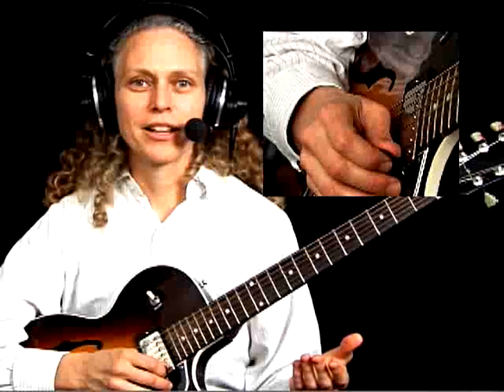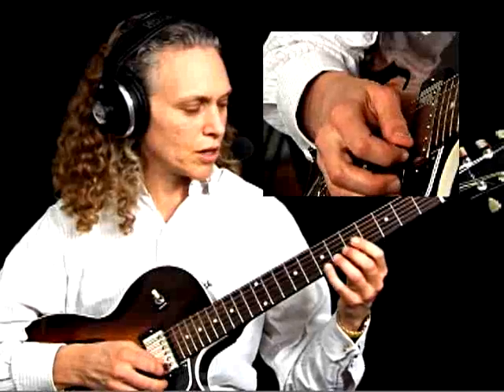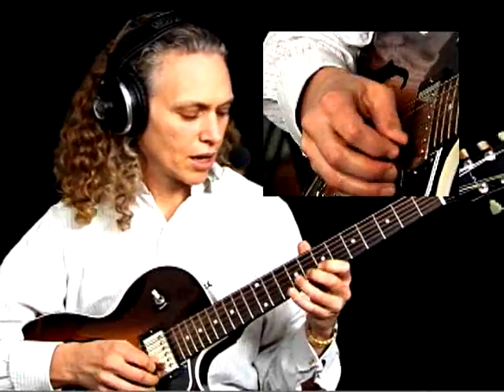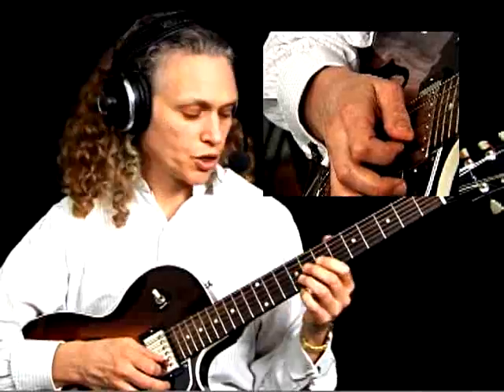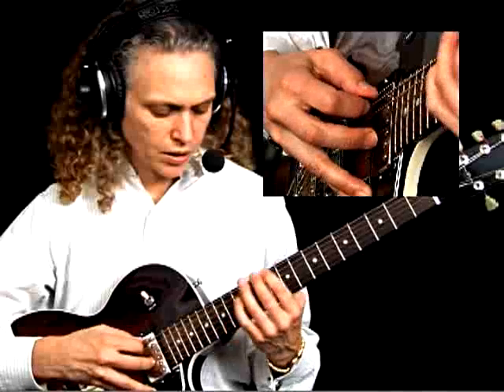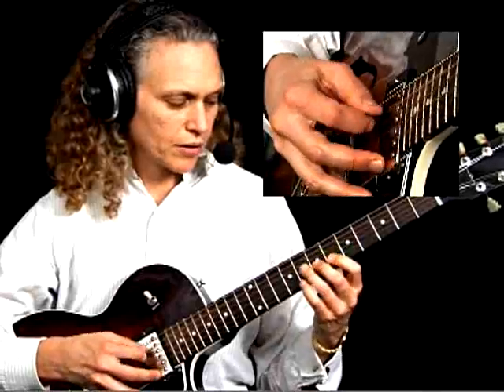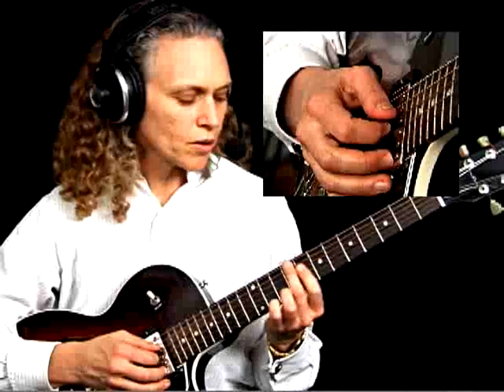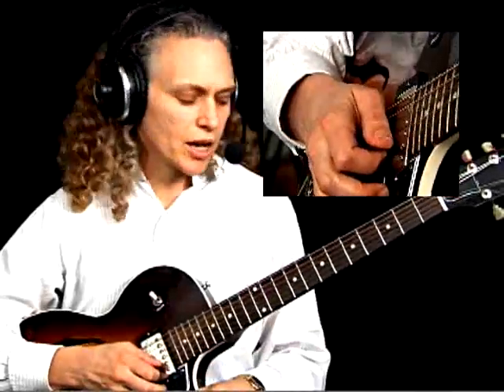Jazz Guitar Lessons - Graduated Solos - Mimi Fox - Standard in C 3 (Breakdown)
Jazz guitar students have three big mountains to climb; the theoretical, the physical and the aesthetical. The first two are fairly straight forward propositions. Keep your nose in the books and you will surely master the theoretical. Spend enough time in the shed and the chops will likewise surely come. But mastering the aesthetics of jazz is quite another thing and this is where most jazz guitar students hit the wall.
Graduated Solos presents an intuitive approach for cultivating the aesthetics of your jazz improvisations, specifically how to construct beautiful, expressive solos using the melody as the template for the improvisation. Most students of jazz guitar are so focused on the prevailing progression that they often neglect the tune itself. While there are many superb improvisations that make no reference whatsoever to the head, the most brilliant and memorable solos are generally graduated improvisations that stem directly from the melody.

Your professor of Graduated Solos is Mimi Fox; phenom player, accomplished educator and top recording artist on the Favored Nations label. Mimi chairs the guitar department at the Jazz School in Berkeley. Her first TrueFire course, Jazz Anatomy rocketed immediately to the top of the jazz guitar instruction charts and remains there to this day. Guitar Player cites Mimi as "a prodigious talent who has not only mastered the traditional forms, but has managed to reinvigorate them." Just Jazz Guitar hails her playing as "jazz guitar at its best." In short, Fox has all the chops.

Graduated Solos is a hands-on playing course that gets you up and running without tedious theory and exercises. Mimi presents five compositions constructed with a wide range of progressions that are common to thousands of jazz tunes. You will first learn to play the melody for each composition and work through a detailed analysis of the tunes structure.

Mimi then demonstrates how to adapt the melody into a graduated series of improvisations using arpeggiated figures, harmonic substitutions, rhythmic variations, motific development, articulation, phrasing and other approaches for building a well-constructed solo and playing with heart and commitment.

If your improvisations have hit the wall and youre feeling a bit in the proverbial rut, Mimis Graduated Solos course is likely the epiphany youve been yearning for.